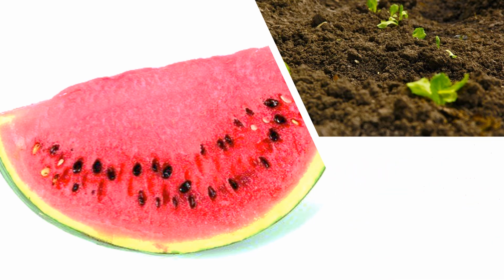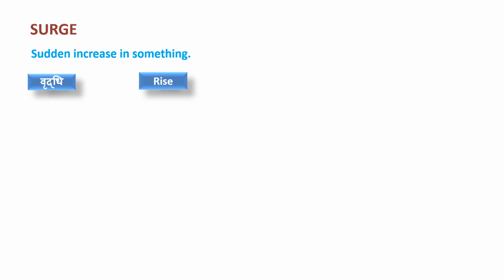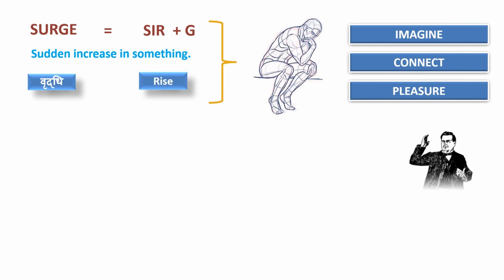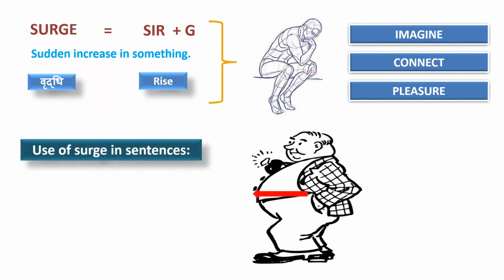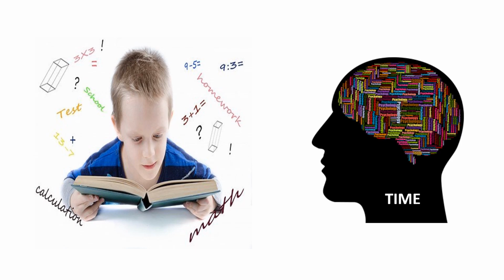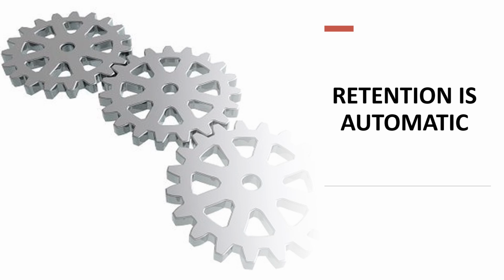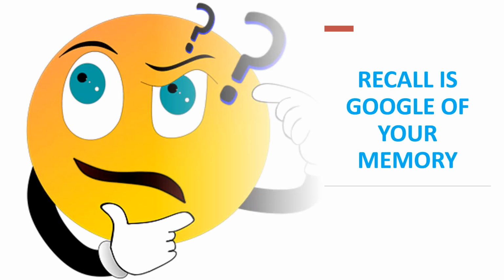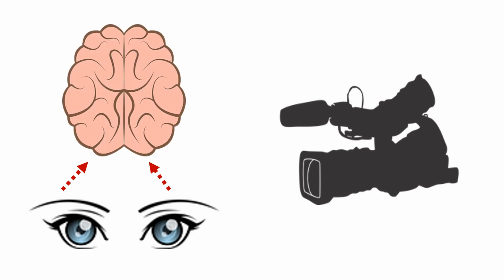3 Step process of memory ( Understand code of good memory)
In this video you will understand the 3 step process of memory. You will get the basic formula to improve memory. You will learn how you can improve retention of any information and how you can improve your recall power.
It will help you in understanding of overall management of mind in systematic way which will help you in becoming more productive.
In this video, we will teach about how to add fun in studies. You will get answers of following questions.
How to improve your memory.
How to remember fast.
How to retain information for longer period of time.
How to read for better retention.
How to train your memory.
How to learn fast with fun.
How to create interest in studies.
How to improve brain power.
How to improve your imagination.